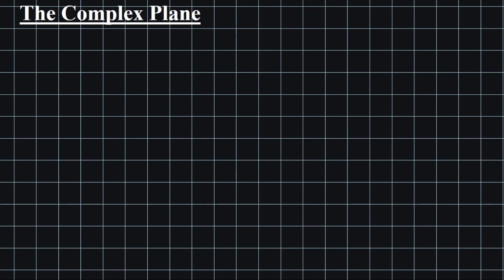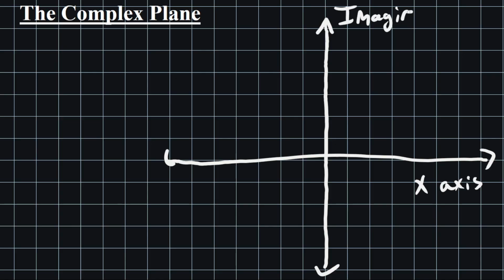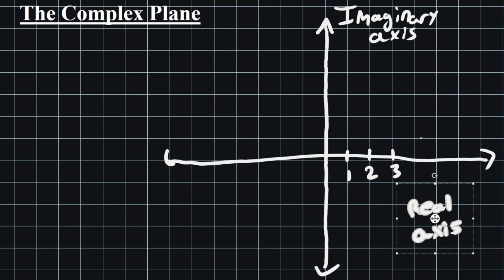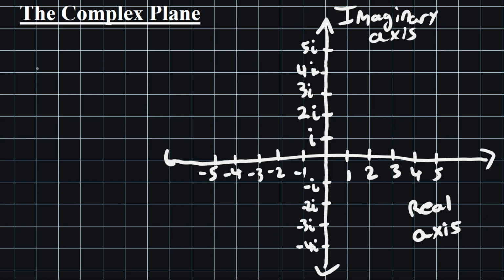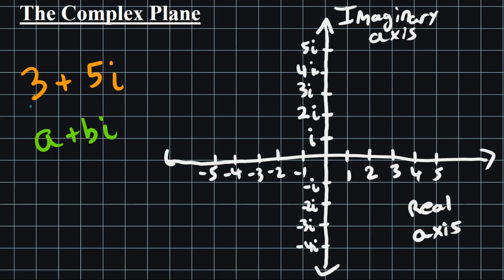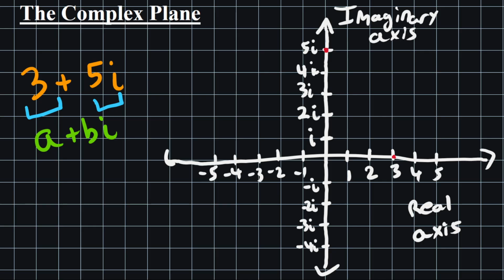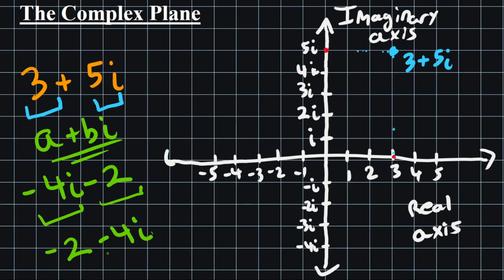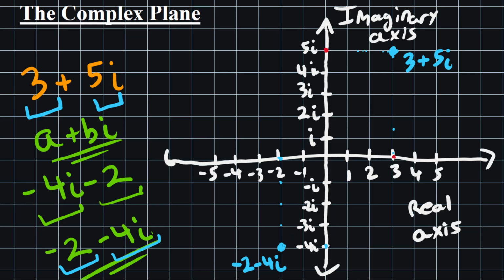The Complex Plane | Algebra Explained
This video shows how to graph complex numbers on a complex plane, which consists of a real axis and an imaginary axis.

Since complex numbers are in a + bi form, the real part (a) can be plotted on the real axis, while the imaginary part (bi) can be plotted on the imaginary axis.